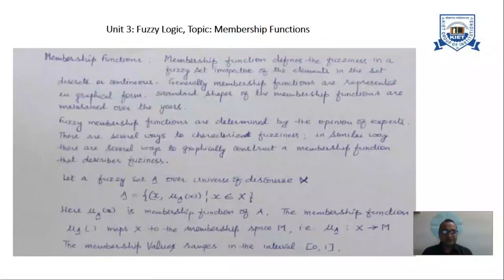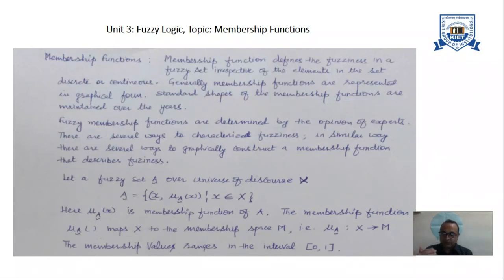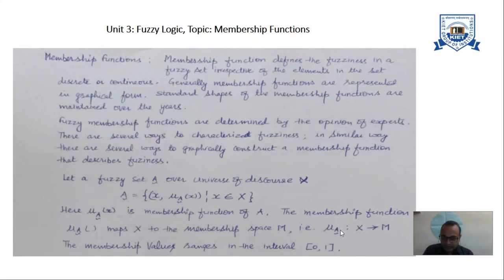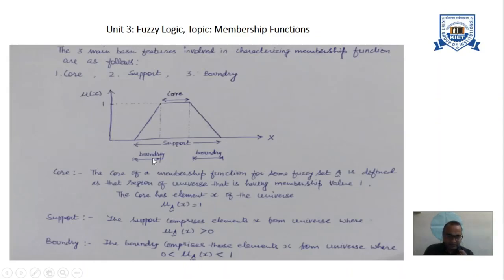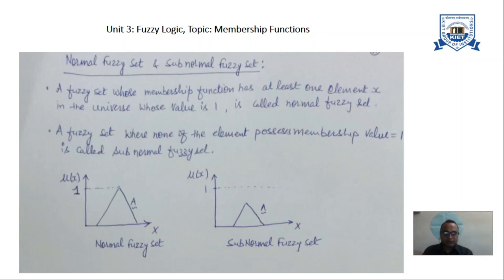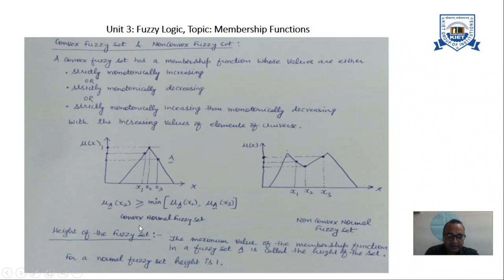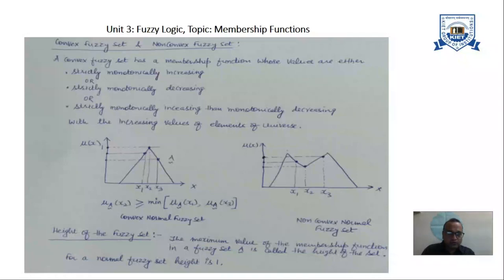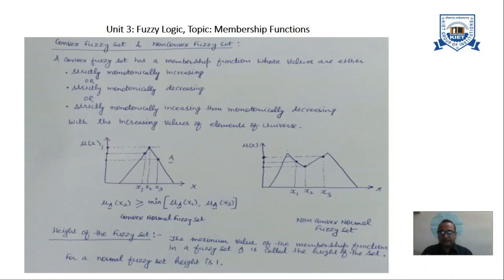L - 18 | Unit - 3 | Membership functions | Application to Soft Computing